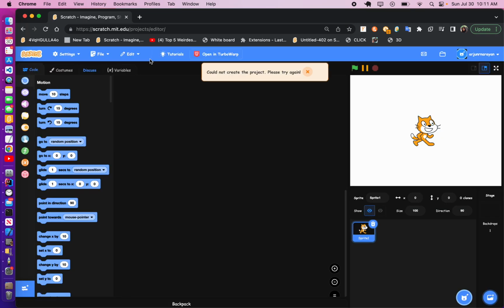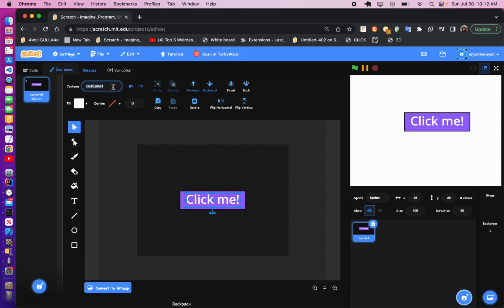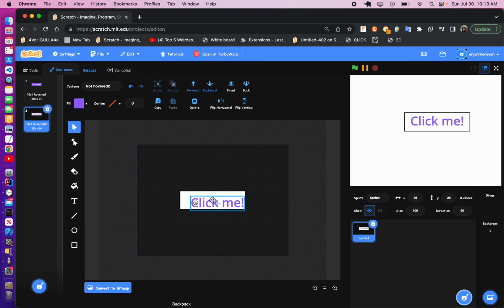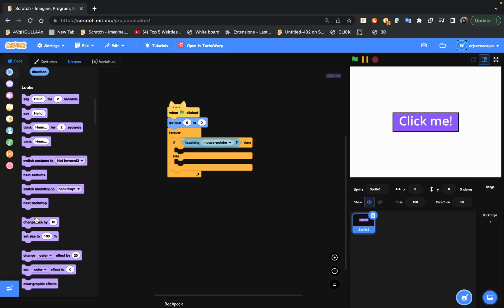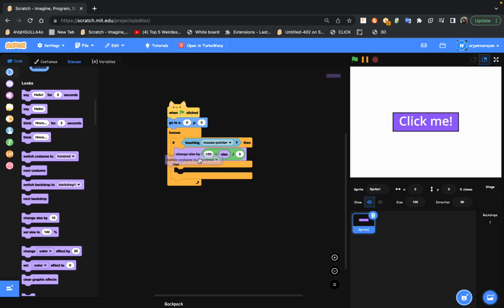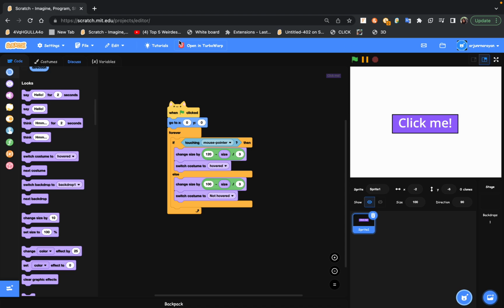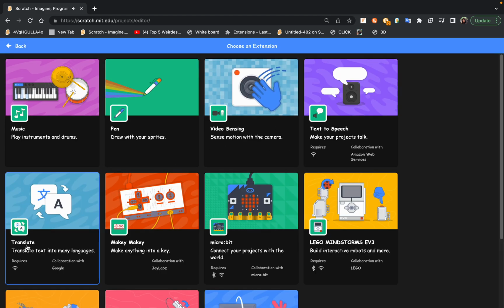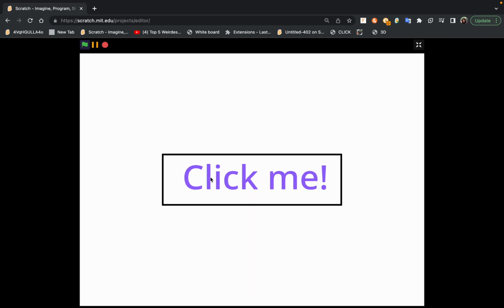How to make an awesome button in scratch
This is how to make an awesome button in scratch.